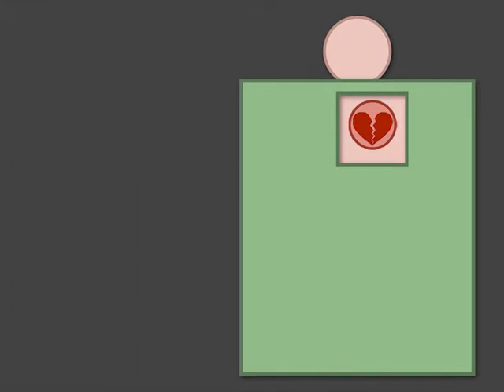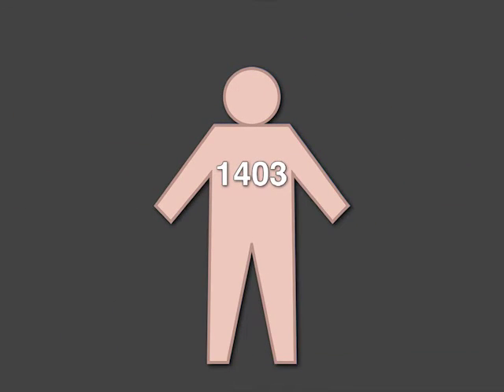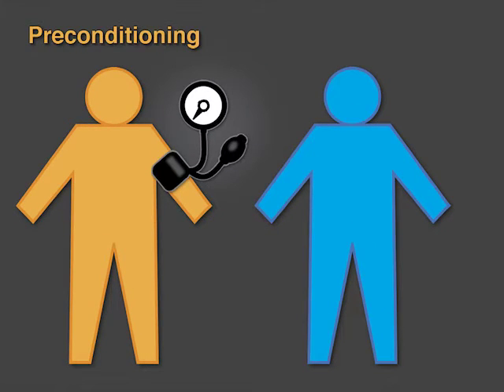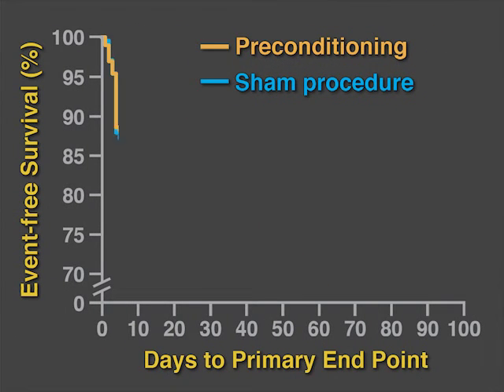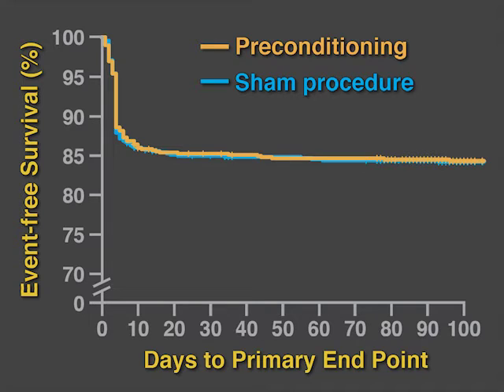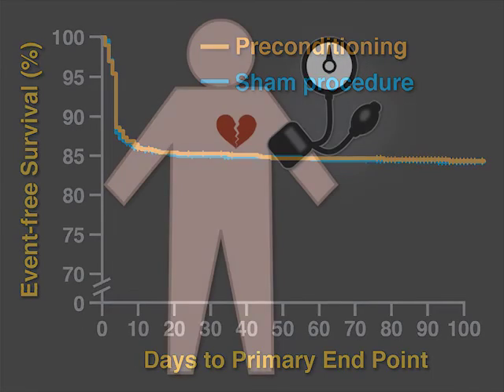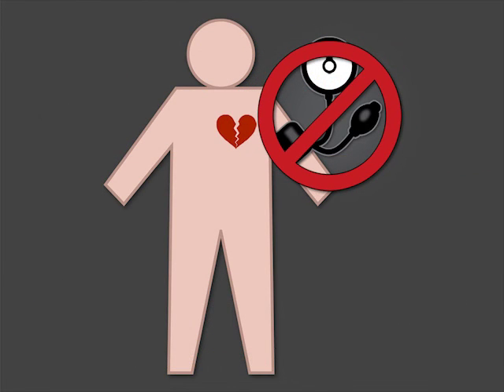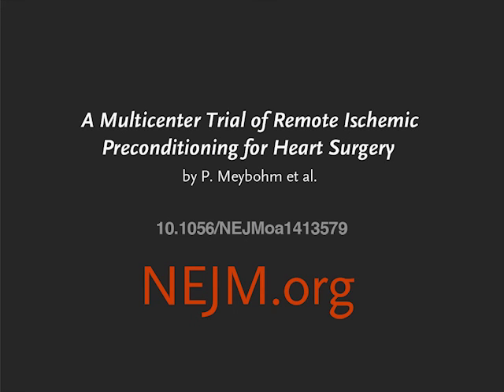Remote Ischemic Preconditioning for Heart Surgery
Remote ischemic preconditioning has been reported to reduce biomarkers of ischemia and reperfusion injury in patients who undergo cardiac surgery. But does it really improve clinical outcomes? New research findings are summarized in a short video.

See the NEJM article, A Multicenter Trial of Remote Ischemic Preconditioning for Heart Surgery"